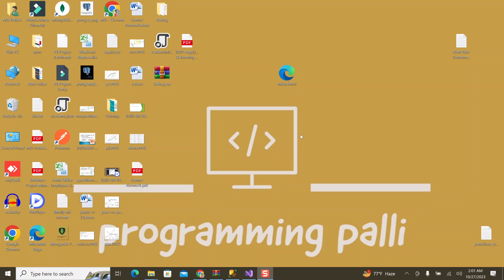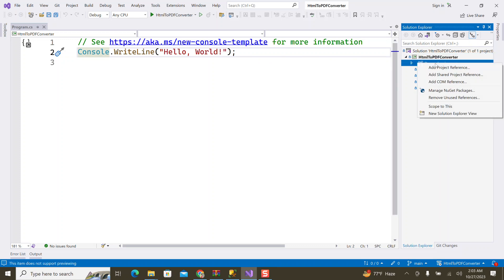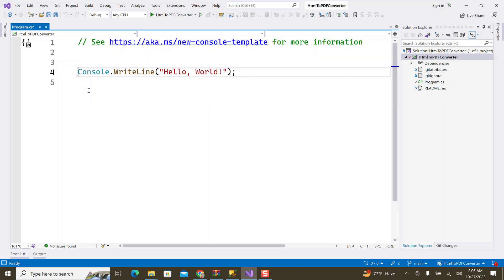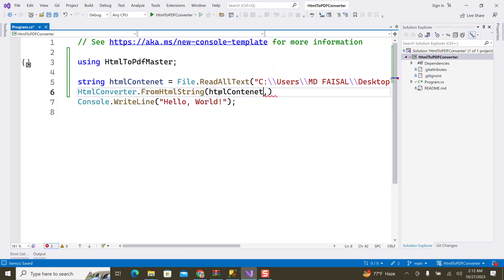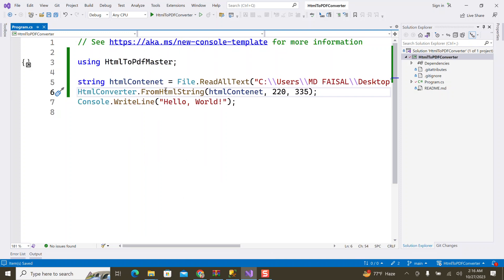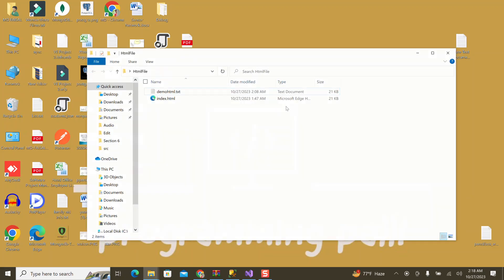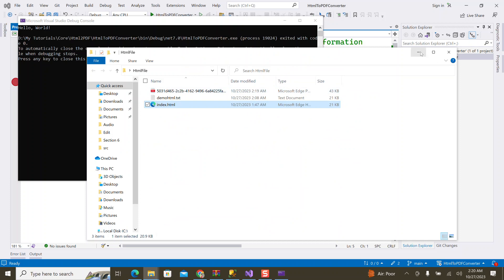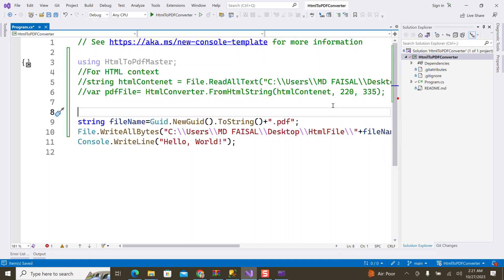Step-by-Step HTML to PDF Conversion in ASP.NET Core | Convert HTML Web Pages to PDF in C#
welcome to ProgrammingPalli.

In this tutorial, I will guide you through the process of converting HTML to PDF in ASP.NET Core using the powerful HtmlToPdfMaster library. You will learn how to leverage this library to seamlessly transform HTML content into PDF documents. Whether you need to create printable reports, invoices, or any other PDF-based content from your ASP.NET Core application, this tutorial will provide you with a step-by-step walkthrough, helping you master the art of HTML to PDF conversion. By the end of this tutorial, you'll have the knowledge and skills to efficiently generate PDF documents from HTML in your ASP.NET Core projects, making it an invaluable resource for any developer looking to enhance their document generation capabilities.